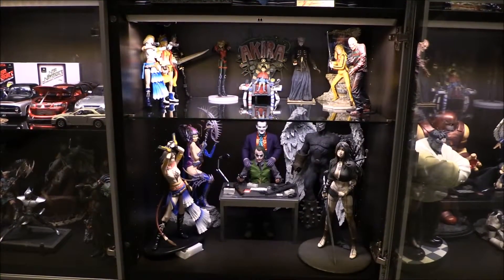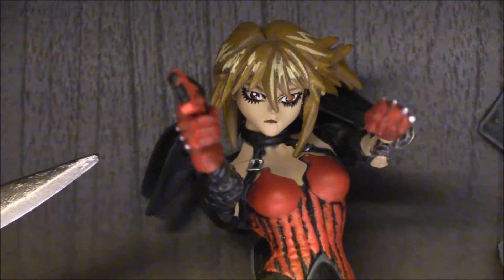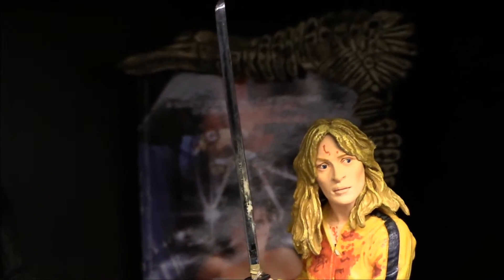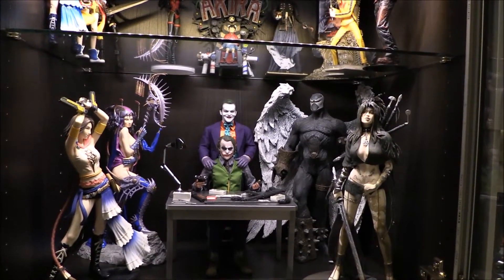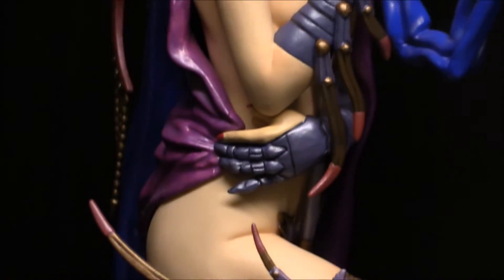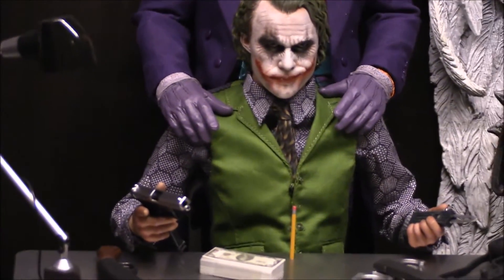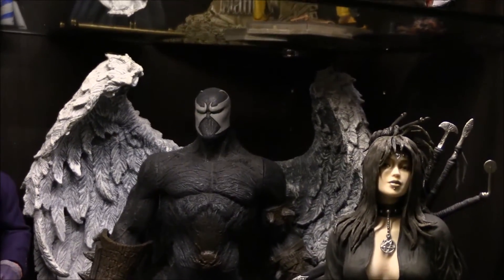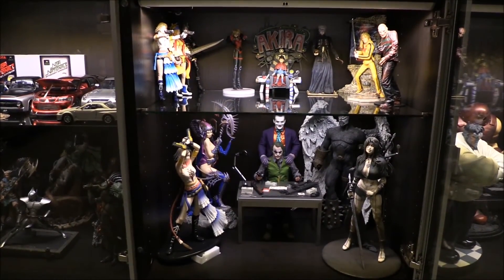Part 11 - McFarlane / Hot Toys / Spawn / Yamato - 2015 Statue Collection Tour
Part 11 of my 2015 Statue Collection Tour. In this episode:

I was still sick during the video, i apologize if i sound terrible, i was just excited to show you my collection.

McFarlane / Hot Toys / Spawn / Yamato Figures

- Final Fantasy X
- Armitage
- Akira
- Pinhead
- Kill Bill
- Freddy Kruger
- Jokers (Heath Ledger / Jack Nicholson)
- Medusa Gaze
- Wings of Redemption Spawn
- Shunya Yamashita
- Luis Royo
- and more...